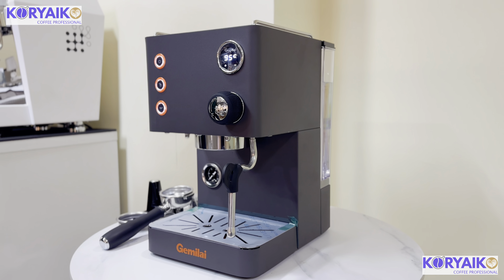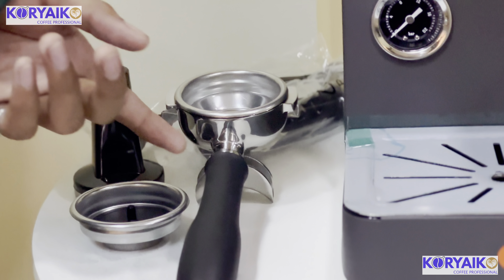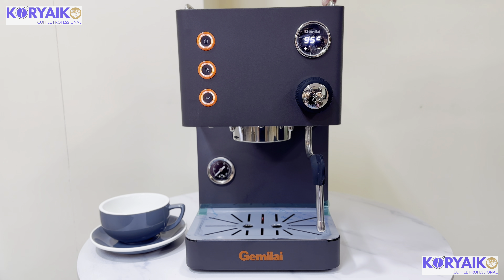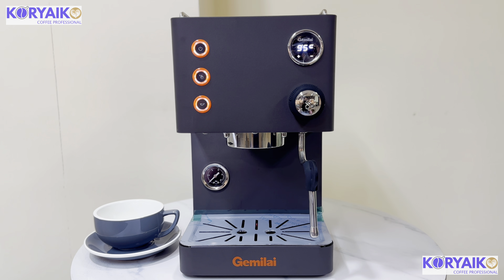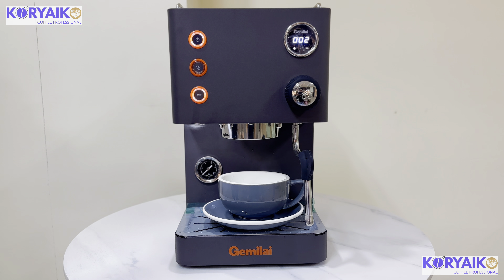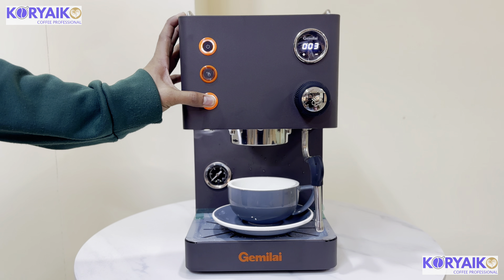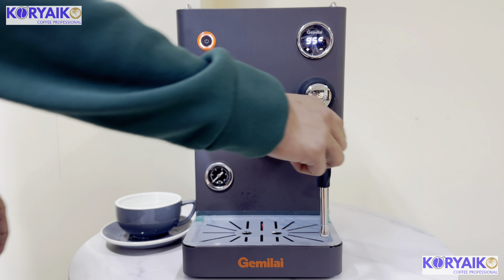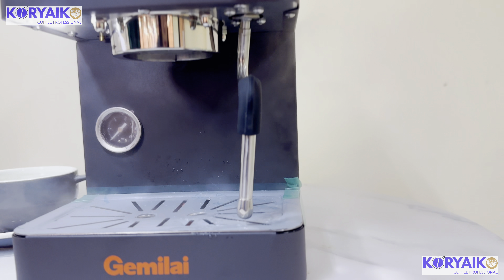Gemilai CRM3007L | Demo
Key Features:
- Dual Boiler System:
Separate 0.5-liter boilers for precise temperature control.
- Professional 58 mm Group Head:
Guarantees superior coffee extraction.
- High-Quality ULKA Pump:
Steady 15 Bar pressure for ideal espresso.
- Advanced Display Screen:
Monitors extraction time and temperature.
- High Capacity:
Produces 60 - 90 cups/day with 1850 W power.
- Large Water Tank:
1.7-liter tank minimizes refills.
- Compact and Stylish Design:
Measures 31 x 22 x 37 cm for elegance.
- Professional Pressure Gauge:
Monitors brewing with accuracy.
- User-Friendly LED Interface:
Easy operation with an LED screen.
- Robust Construction:
Weighs 10.5 kg, built for durability.
- Enhanced Milk Frothing:
3-Hole Steam Wand:
Perfect for a variety of espresso-based drinks.